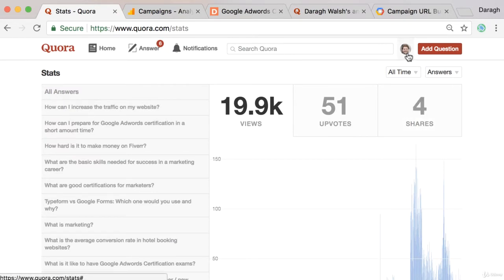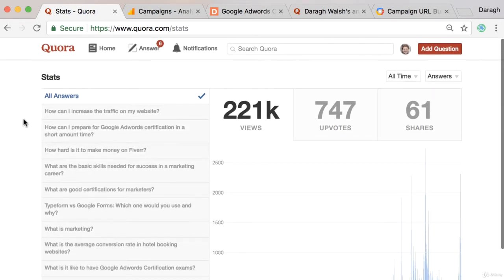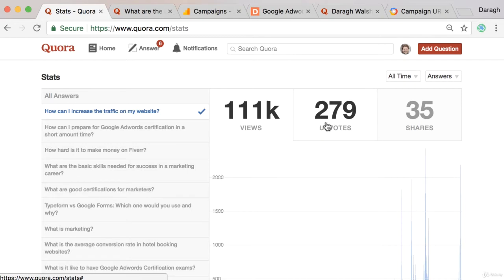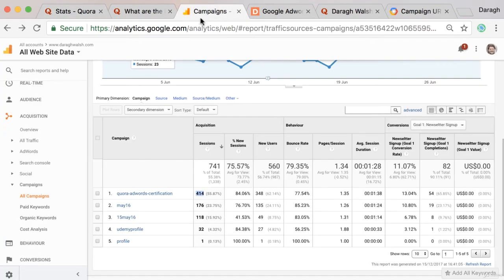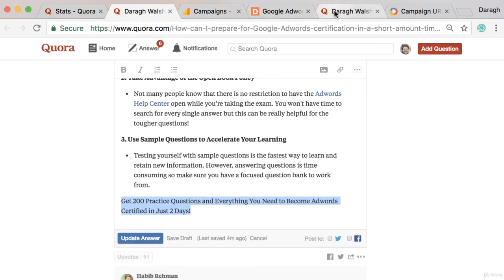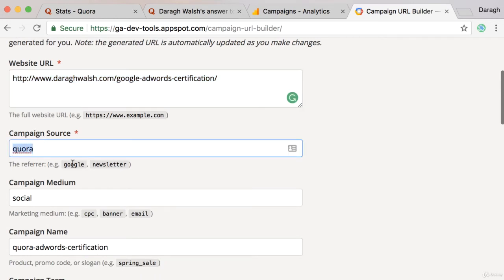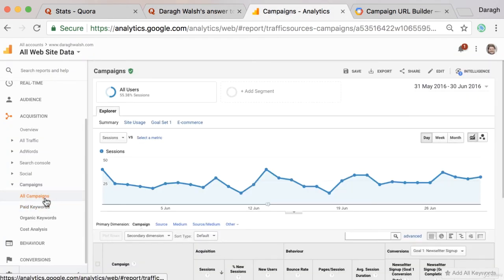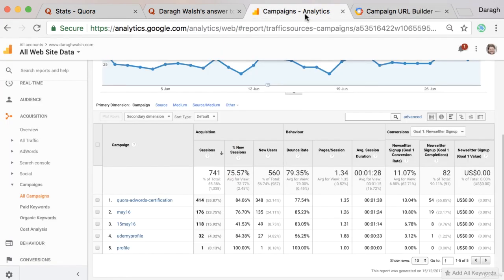10. Quora Analytics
Quora Analytics